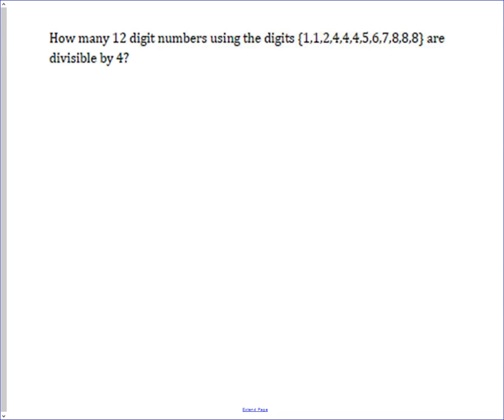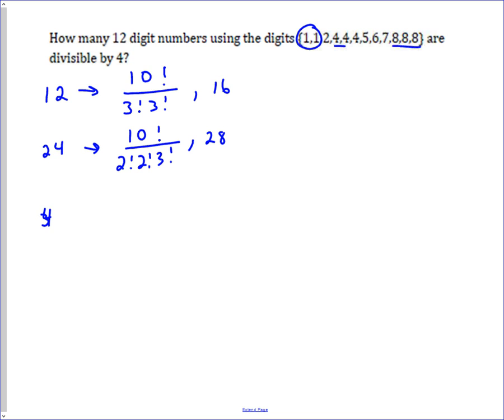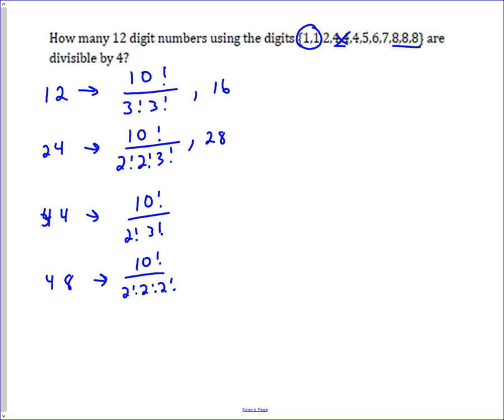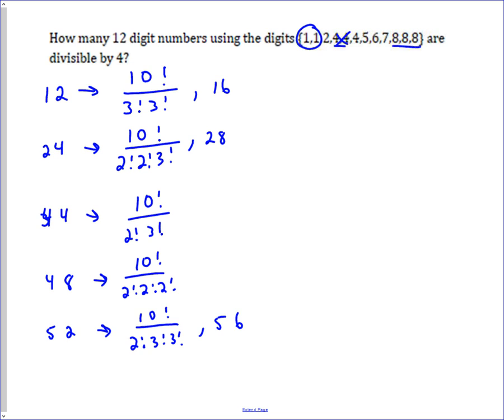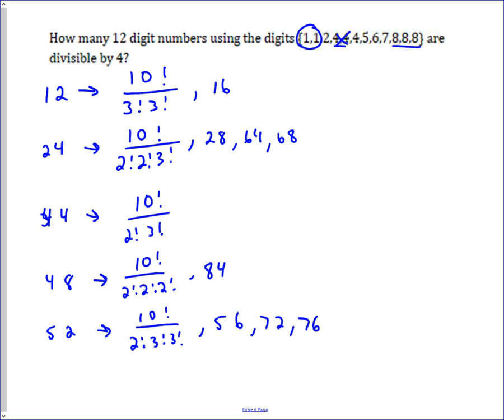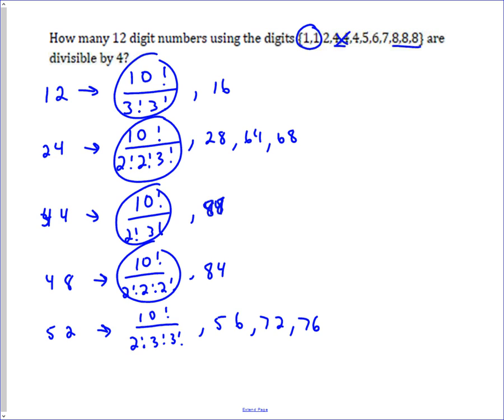How Many Multiples of 4? A difficult counting problem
In this problem we utilize the letter arrangement problem to count the number of multiples of 4 that can be created from a list of 12 digits.